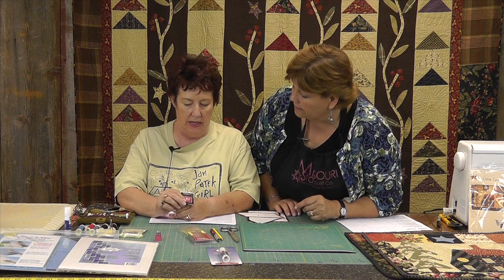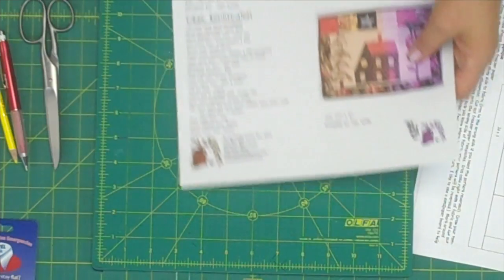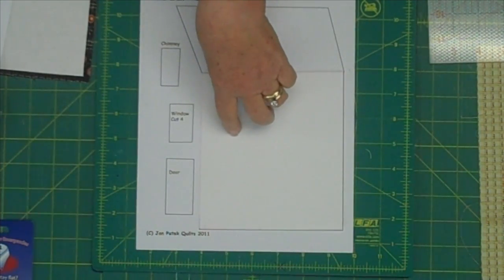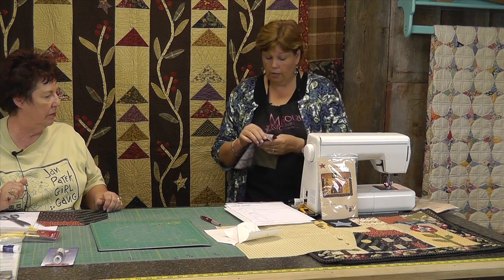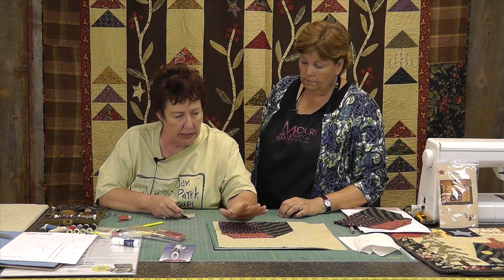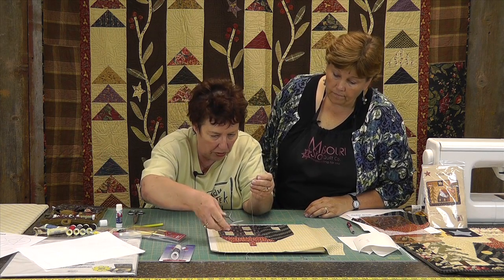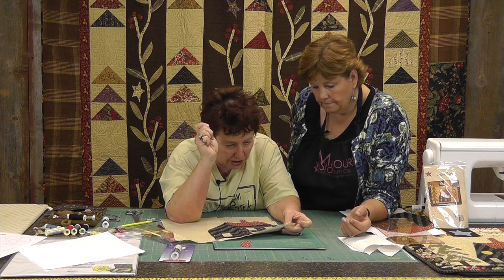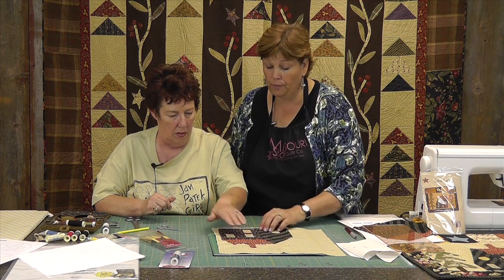Appliqué Like a Pro! Part 1/4 - Rectangles & Appliqué Basics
-- Jenny Doan teams up with the Queen of Appliqué, Jan Patek, in this four part series "How to Appliqué Like a Pro".  Jan has been designing patterns and fabric for over 25 years and currently designs fabric for Moda, and is known for her talent at appliqué.  Jenny and Jan say that these four videos will teach you everything you need to know to do amazing Needle Turn Appliqué.  Once you finish the project in the videos you will be able to appliqué ANYTHING!!  Be sure to check out Jan's Blog